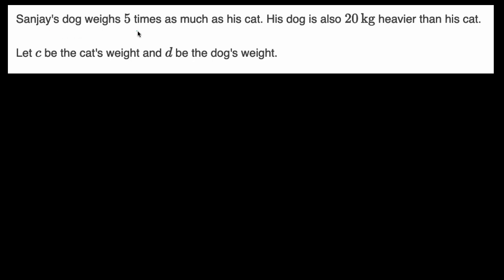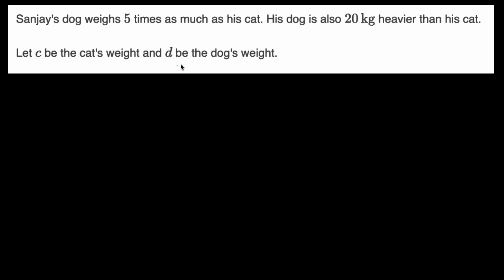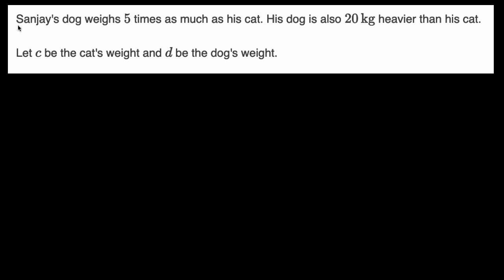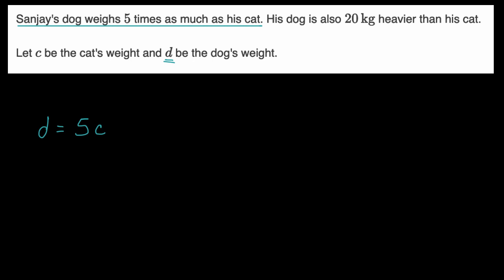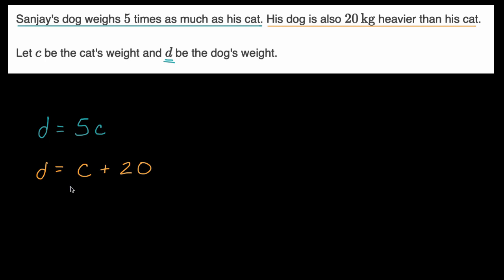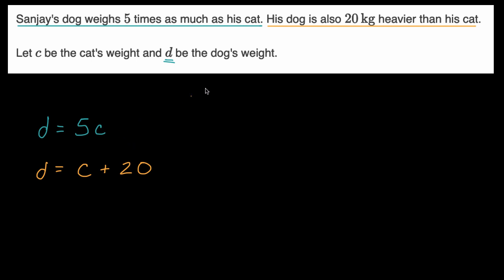Setting up a system of equations from context example